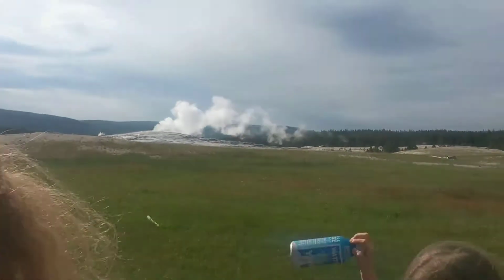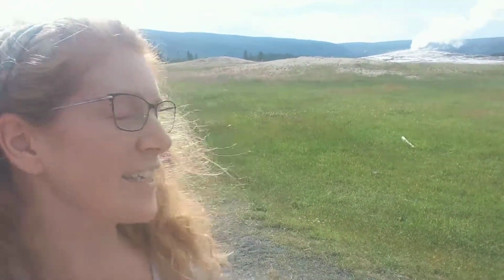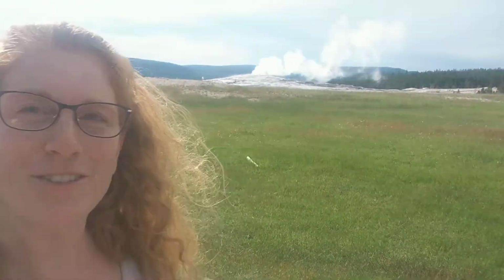Road Trip Day 5: Old Faithful Geyser at Yellowstone National Park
Our homeschool science family is taking a Road Trip around the US, and you're invited to join us!   We did hands-on science experiments throughout the entire trip, and you can, too!

We had to stop by Old Faithful of course! In the Upper Geyser Basin, we found Old Faithful, which is one of the largest three geyer basincs along Firehole River. Old Faithful erupts more frequently than ano of the other big geysers, but it’s not the largest or the most regular at Yellowstone. It’s average interval is about 90 minutes, and the eruption lasts 2-5 minutes long, expelling 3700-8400 gallons of boiling hot water up to nearly 200 feet in the air.

If you want your kids to learn real hands-on science like this, and if you found this helpful and you find yourself thinking, “Hey, you know, I want this person to teach my kids science for me, and to create my curriculum lessons for me…” then we can do just that.

Aurora
Supercharged Science